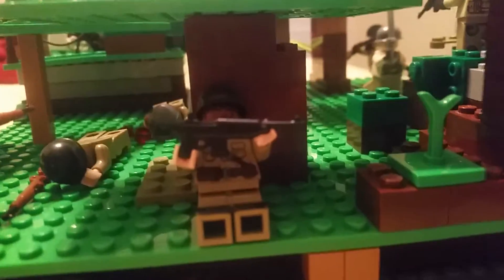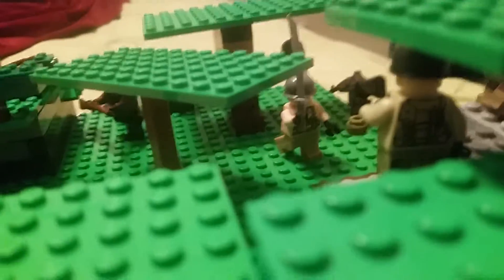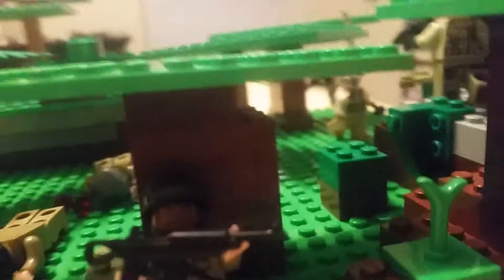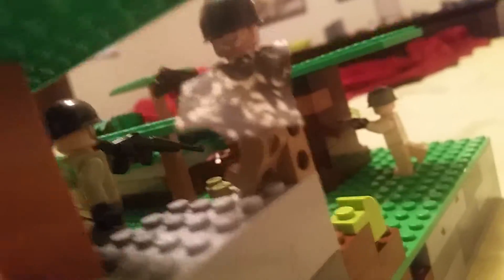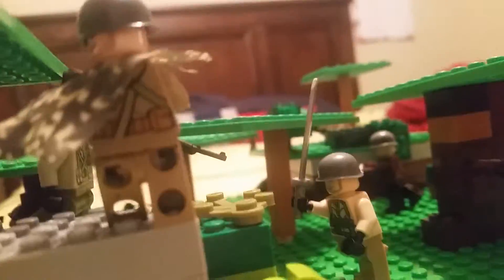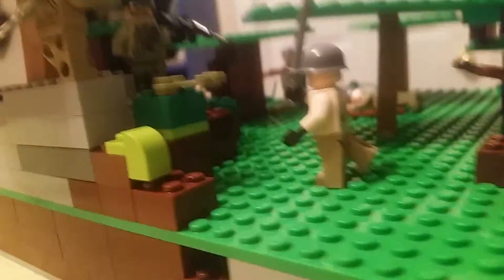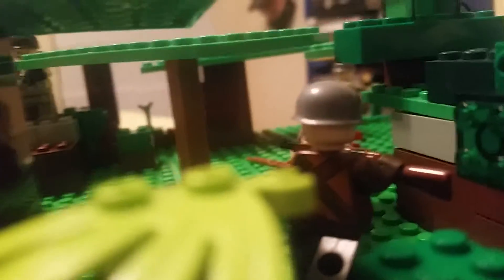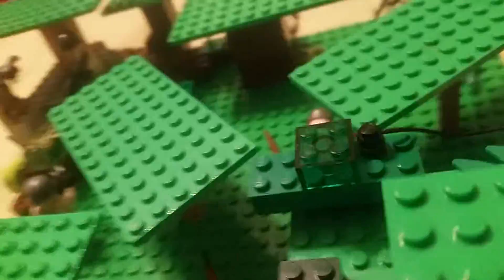WW2 battle of Guadalcanal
The Americans are ambushed by a squad od Japanese soldiers.